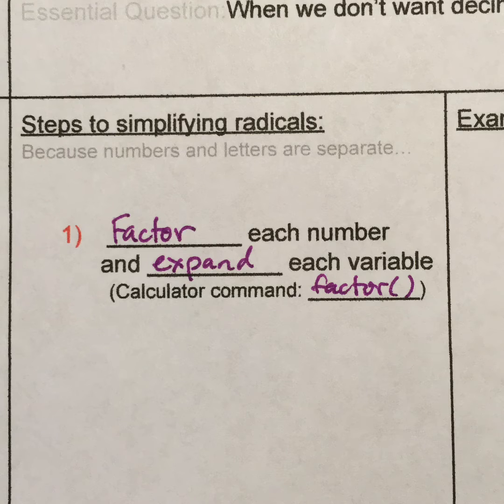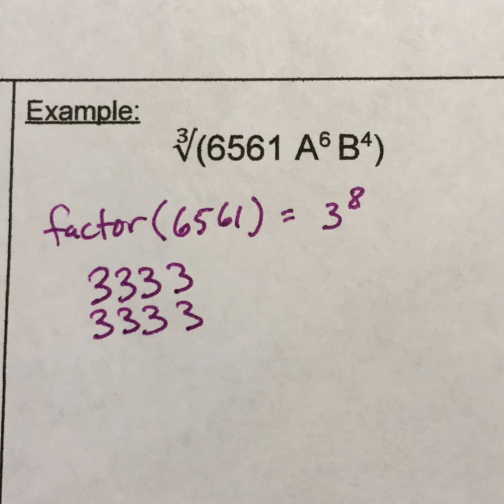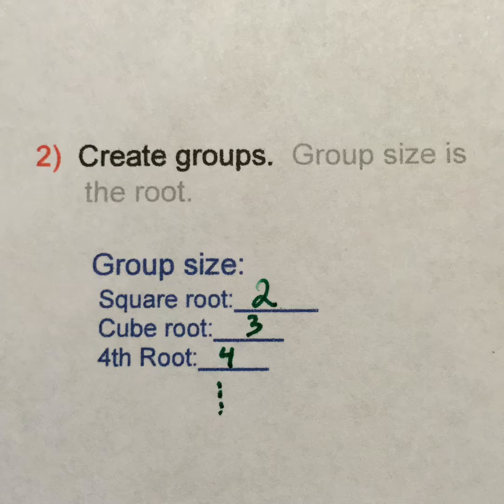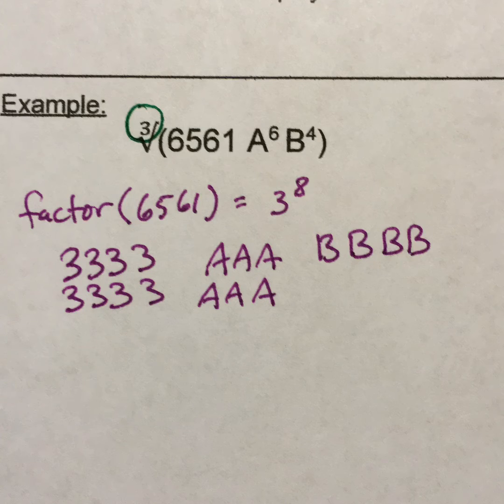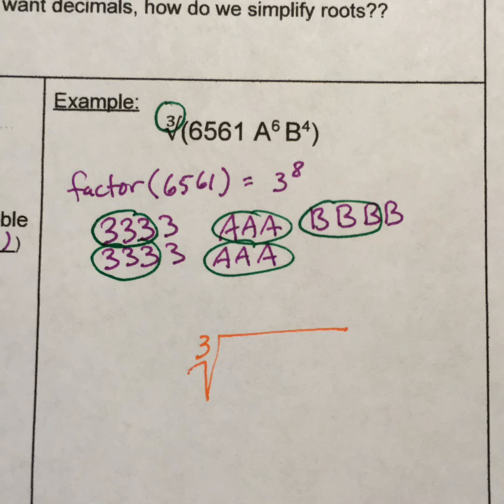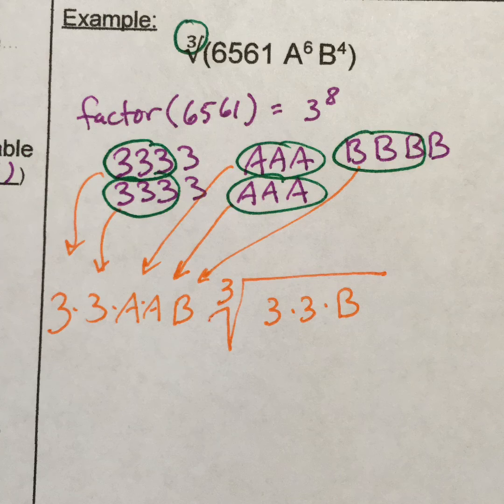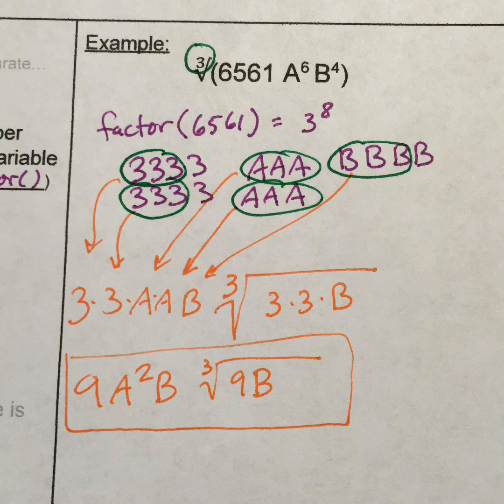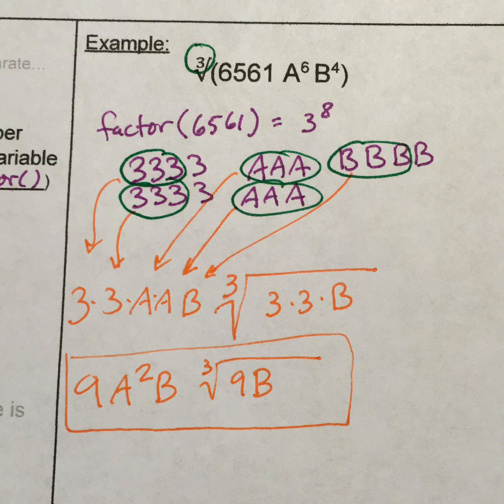How to simplify Radicals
Simplify Radical Expressions, Use of TI nspire for s